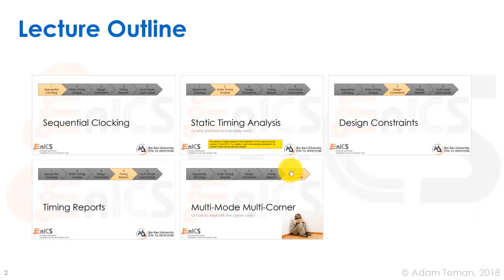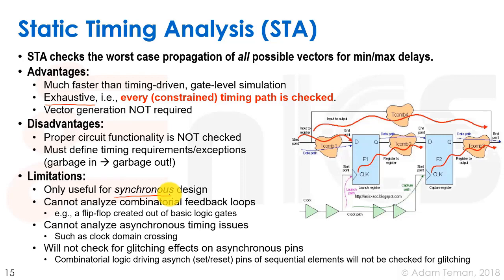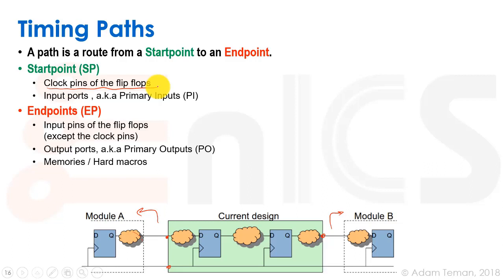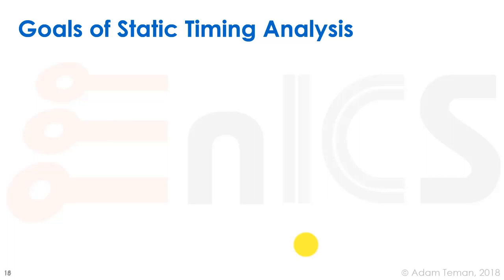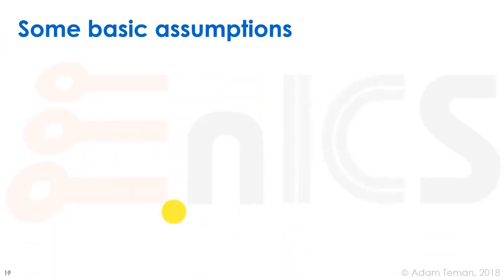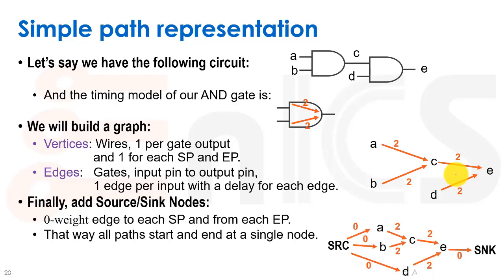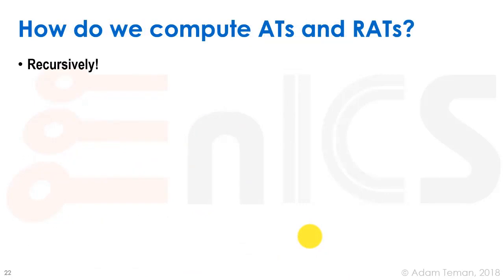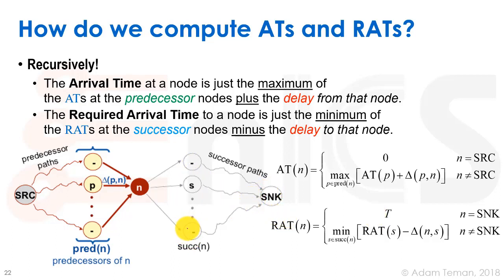DVD - Lecture 5c: Static Timing Analysis (STA)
Lecture 5 covers the basics of static timing analysis (STA), used for optimization and for constraint checking. Timing is covered from both an algorithmic and a practical level, including examples of implementations in the Cadence work flow.
Lecture 5c introduces static timing analysis (STA) - the means for verifying timing.